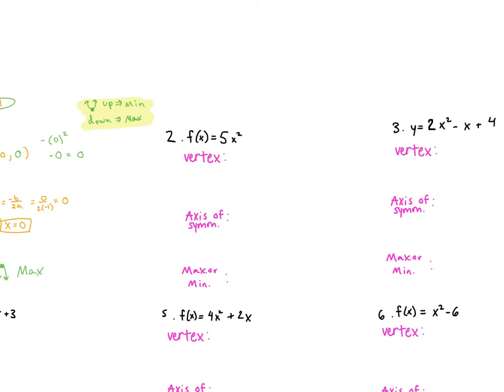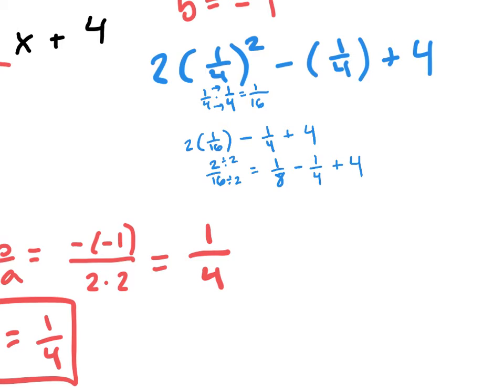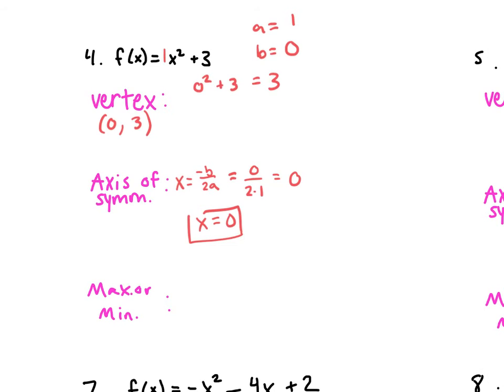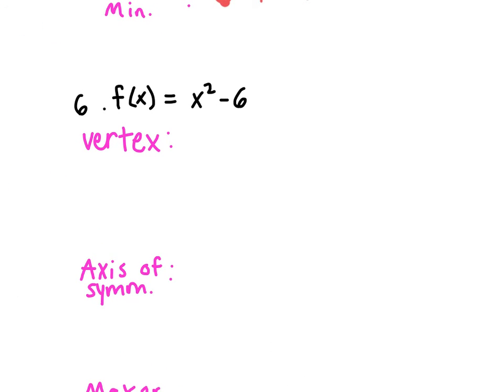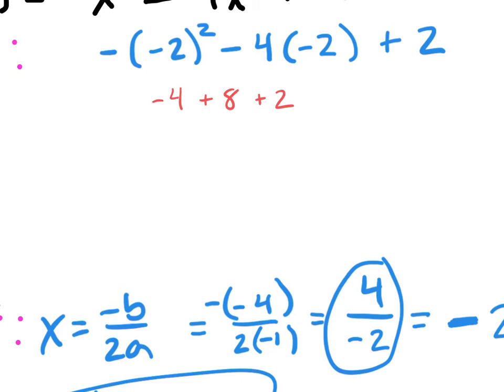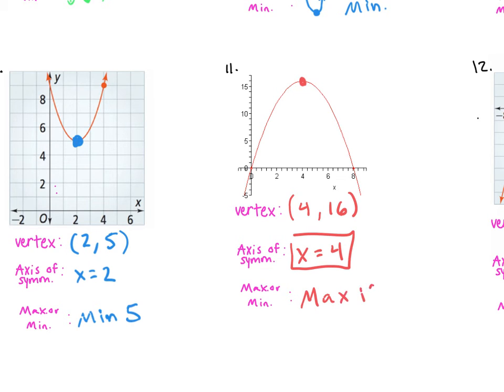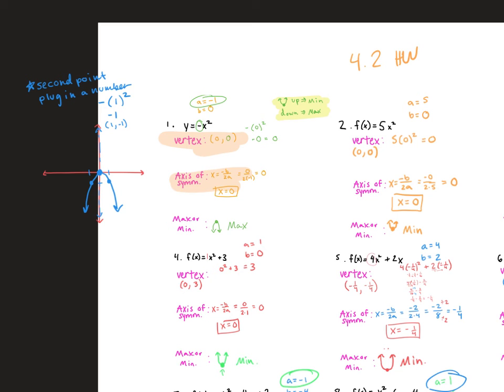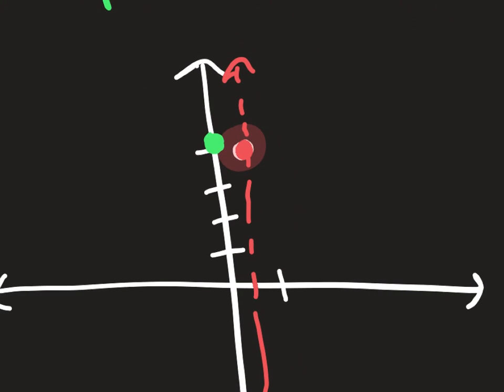1.08 alg2s 4.2 homework with graphing